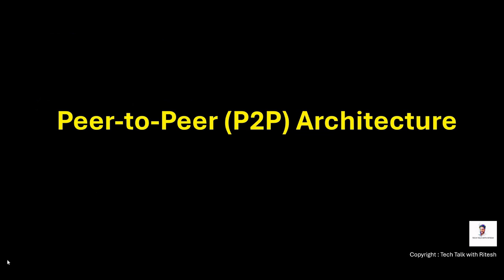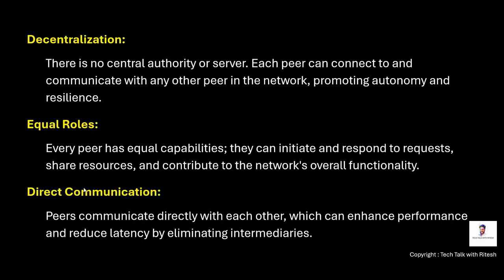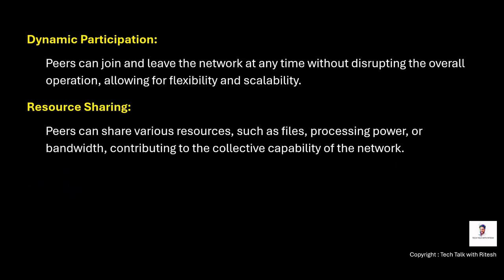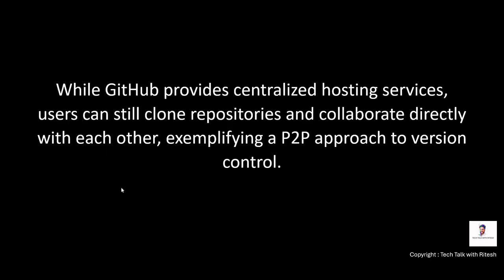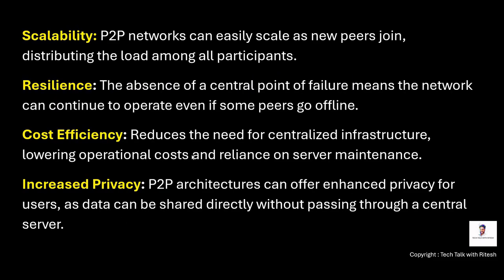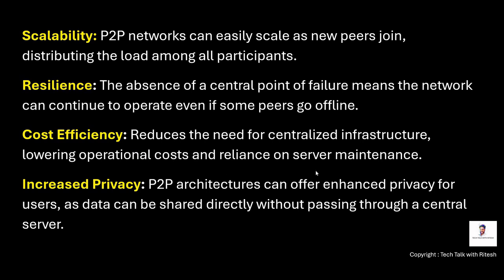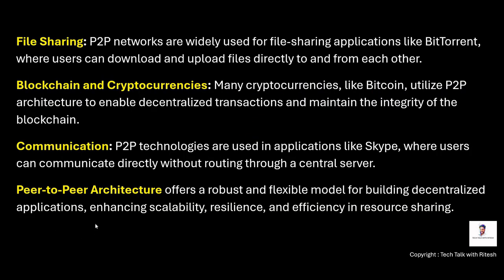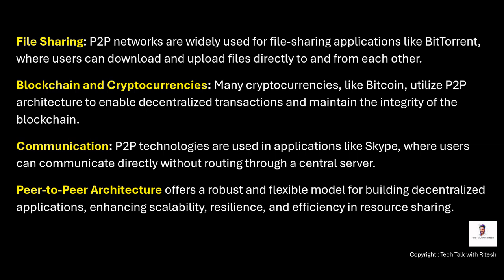P2P Architecture Explained : How It Works and Its Benefits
Welcome to Tech Talk with Ritesh! In this video, I explore Peer-to-Peer (P2P) Architecture, a decentralized network model where each participant can act as both a client and a server. This architecture is foundational to many modern technologies, including file sharing and blockchain systems.

I’ll discuss the benefits, challenges, and real-world applications of P2P Architecture, highlighting its role in fostering collaboration and enhancing security in distributed systems.

In this video, you will learn:

What P2P Architecture is and its core principles
The differences between P2P and traditional client-server models
Benefits of decentralized networks
Key technologies and protocols used in P2P systems
Whether you’re a developer, IT professional, or just curious about modern network architectures, this video is for you!